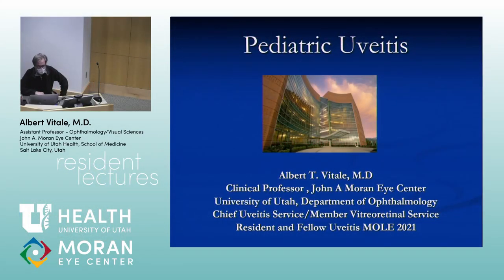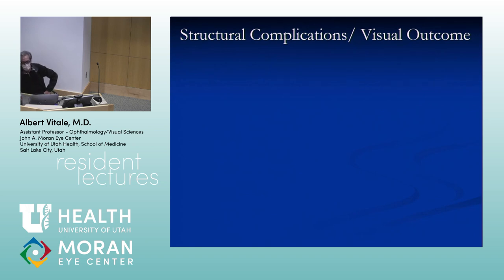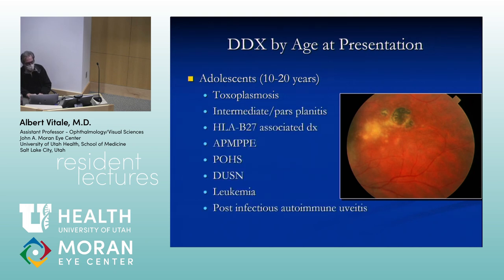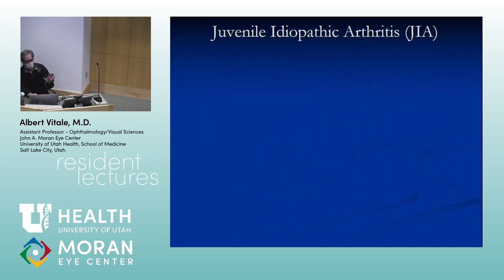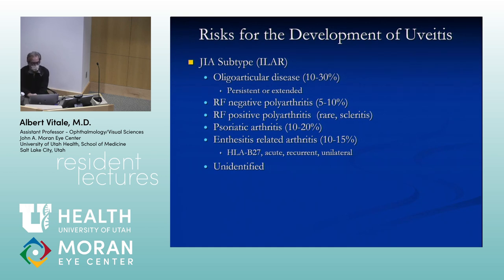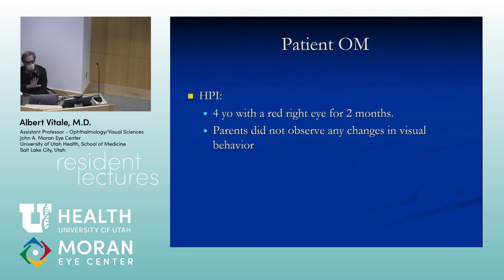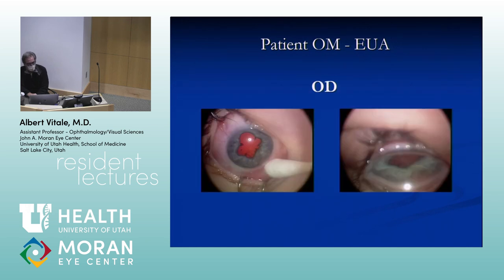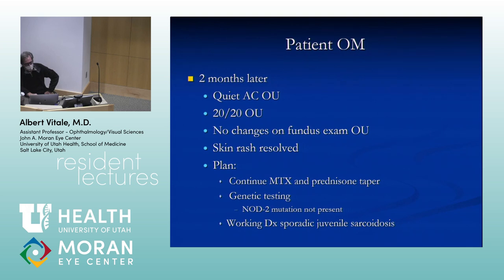Anterior Uveitis (Pediatric) and Intermediate Uveitis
Title: Anterior Uveitis (Pediatric) and Intermediate Uveitis
Author: Albert Vitale, MD
Date: 2/12/2021